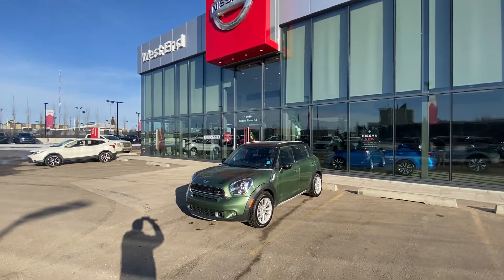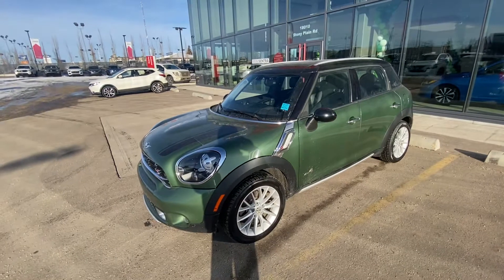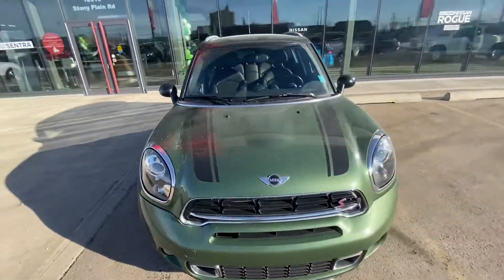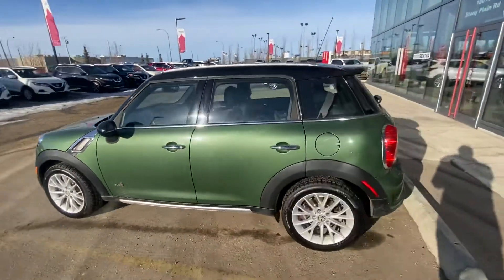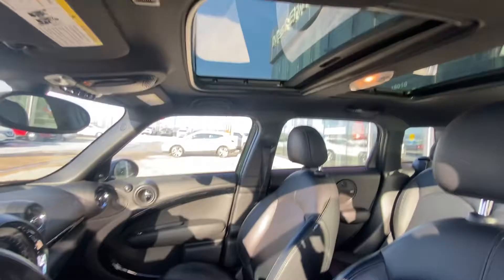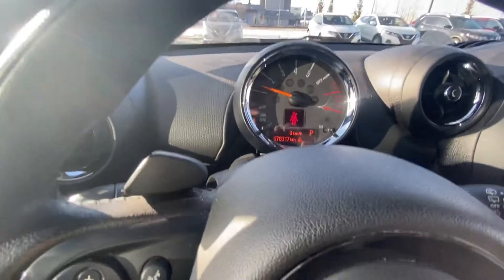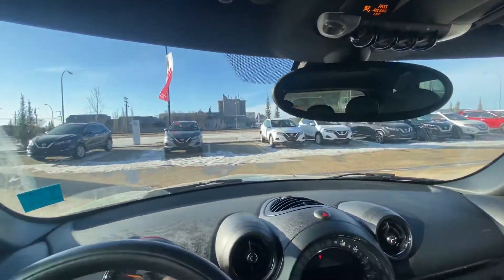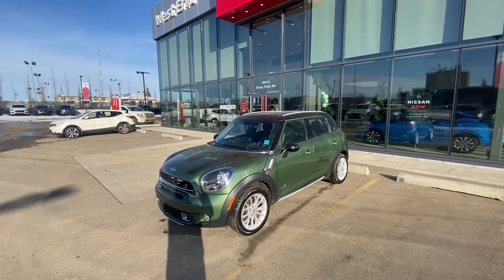2015 Mini Cooper S Countryman AWD